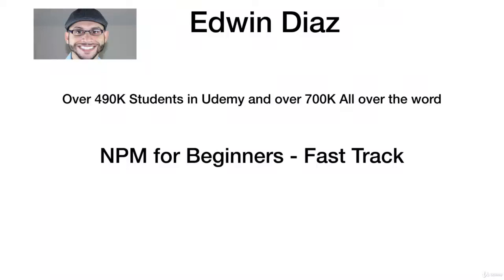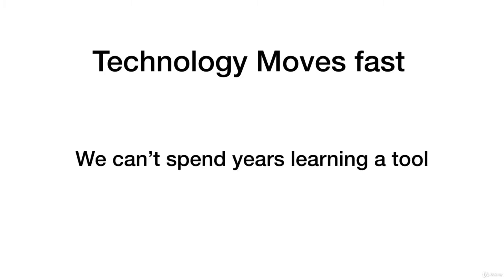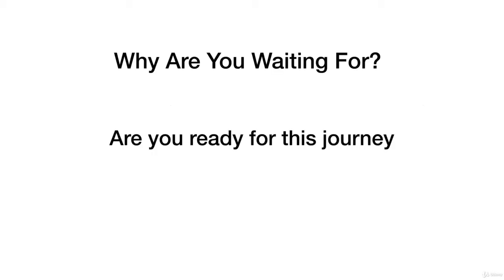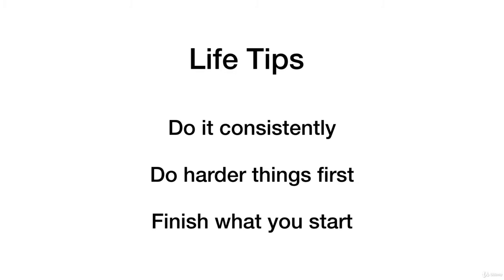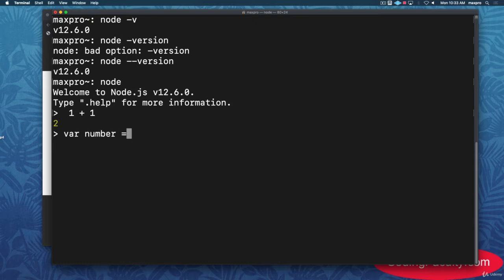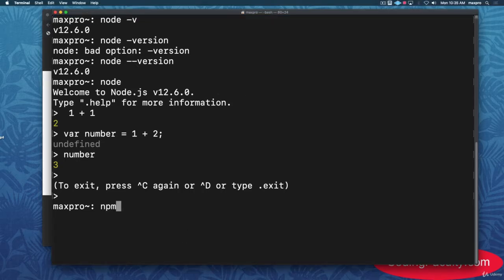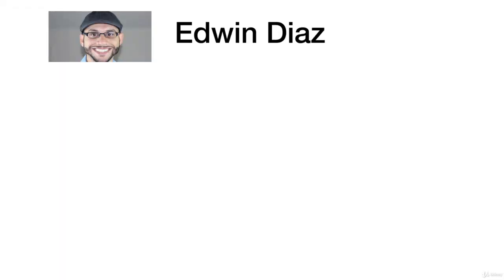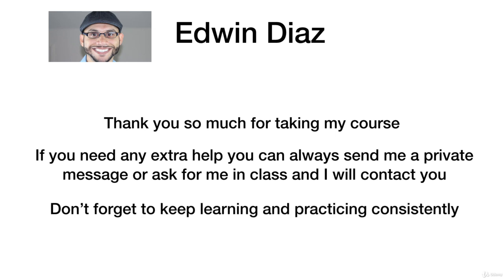NPM Tutorial for Beginners - Full Course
This video on NPM Tutorial for Beginners will help you learn the fundamentals of NPM - The Node Package Manager for JavaScript.
A Beginner’s Guide to npm — the Node Package Manager
How To Build a Blog with Nest.js, MongoDB, and Vue.js

NPM stands for Node Package Manager and it is used mainly to download and install JavaScript Packages. This course would be beneficial for any web developer who is looking to make his or her life easier by using code that is already written instead of starting from scratch.

NPM comes with Nodejs already as a default so we would need to download that first in order for us to use it. This is a short course full of useful content and tips.

Students will learn the fundamentals of NPM
Are there any course requirements or prerequisites?
You need to have average knowledge of programming